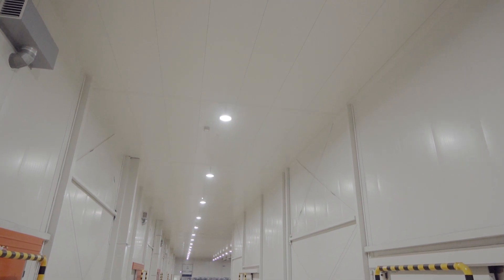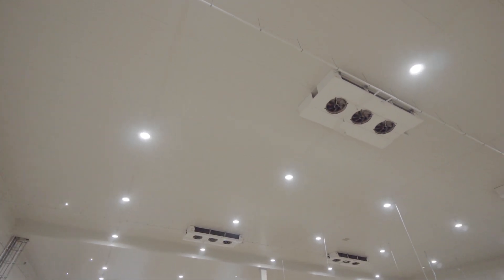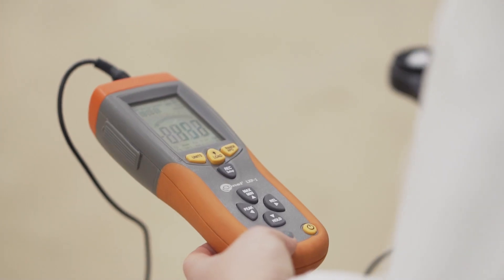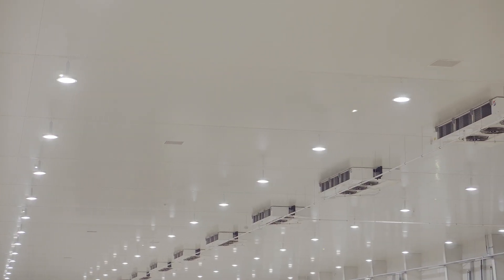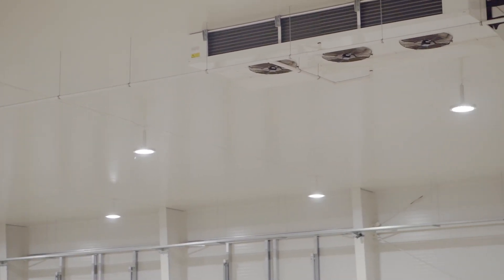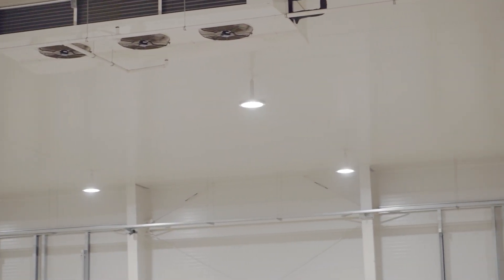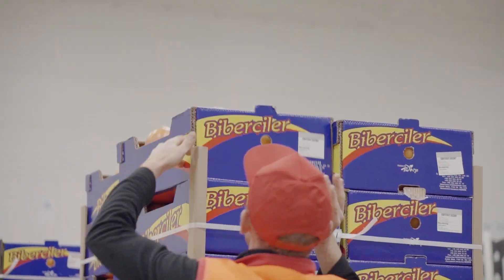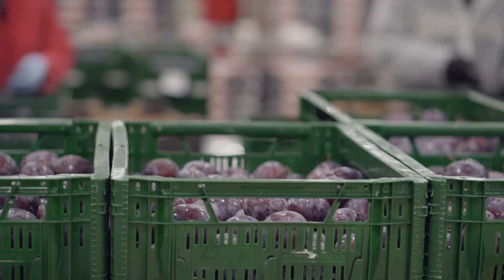How to decrease your expenses and increase the lighting intensity?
AMPLUS is one of the leading manufacturers and distributors of fruits & vegetables. The upgrade of the lighting system allowed them to accurately illuminate workspaces without the occurrence of blinding hotspots. What's important, the energy consumption at the facility has been reduced by 63%

Case Study Amplus: Jak zmniejszyć koszty i zwiększyć natężenie oświetlenia?
AMPLUS to przodujący producent i dystrybutor świeżych warzyw oraz owoców. Modernizacja umożliwiła dokładne oświetlenie przestrzeni bez efektu oślepiających hotspotów. Co ważne, zużycie prądu zmniejszyło się o 63%.

AMPLUS ist einer der führenden polnischen Produzenten und Händler von frischem Obst und Gemüse. Das Unternehmen besteht seit 25 Jahren und führt Lieferungen im Großhandel weltweit aus. Seit den 1990er Jahren pflegt die Gesellschaft eine enge Zusammenarbeit mit Handelsketten und sorgt dafür, dass die gelieferten Produkte frisch und schmackhaft sind sowie eine vollständige Verbrauchersicherheit garantieren.